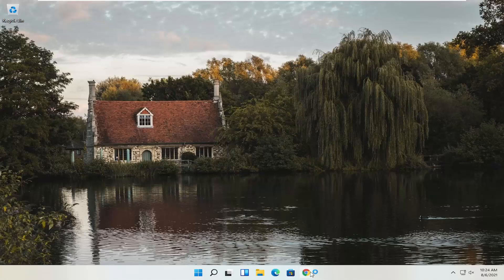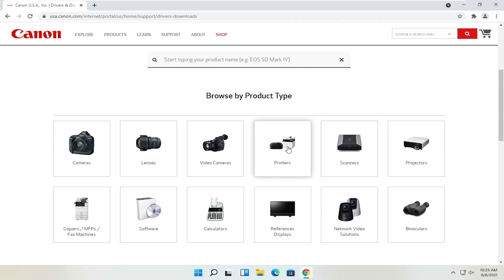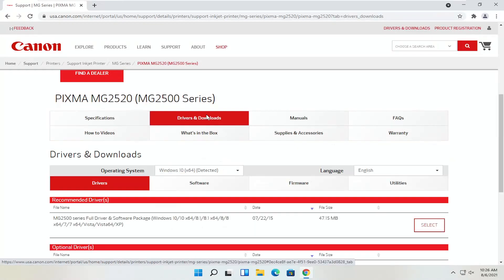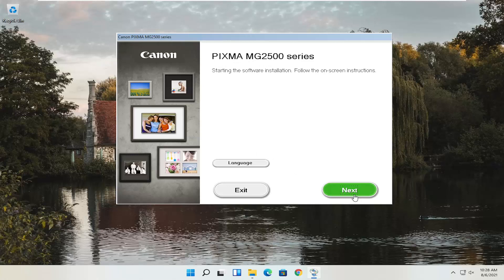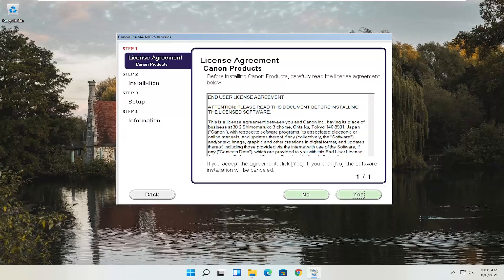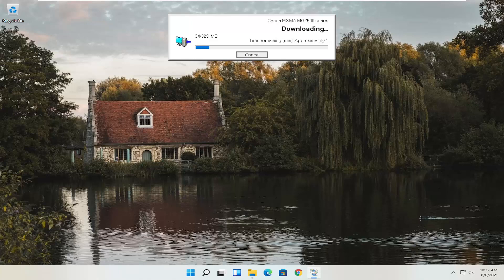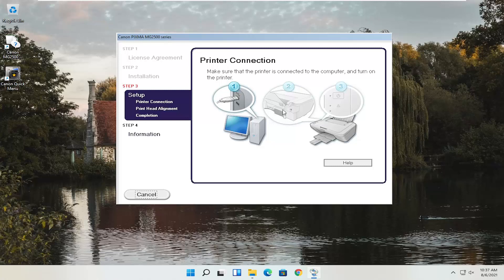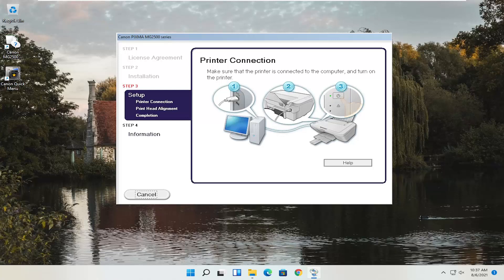How to Download and Install Install Canon G1010 Printer